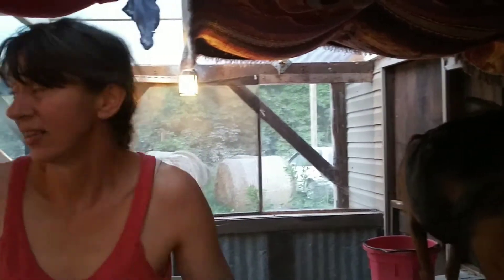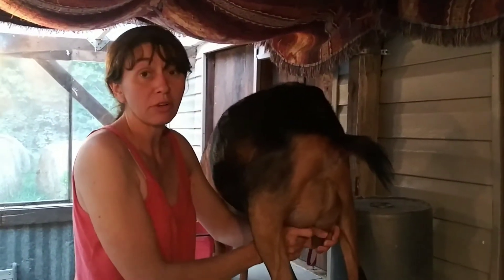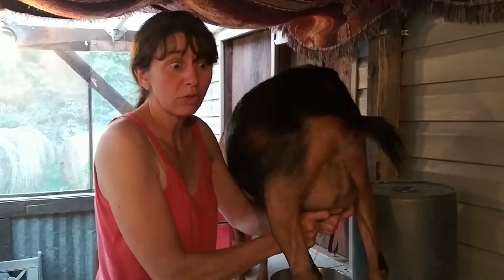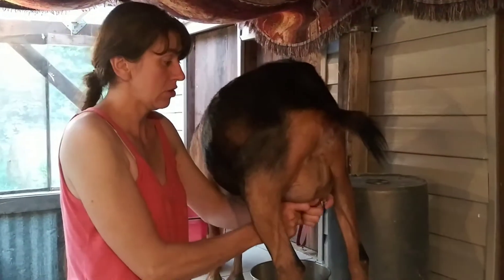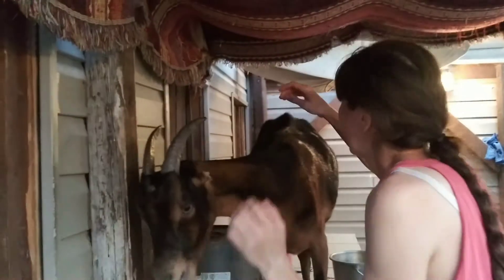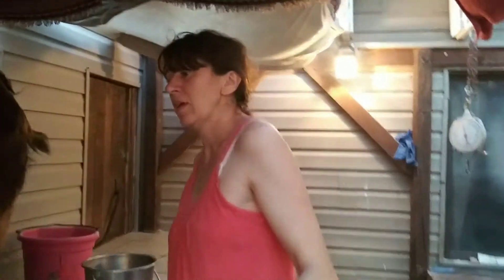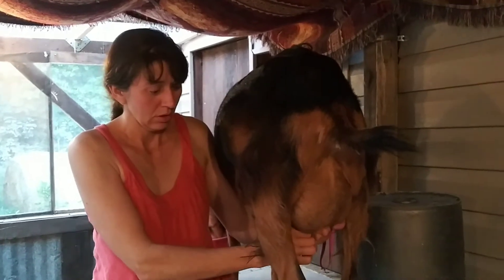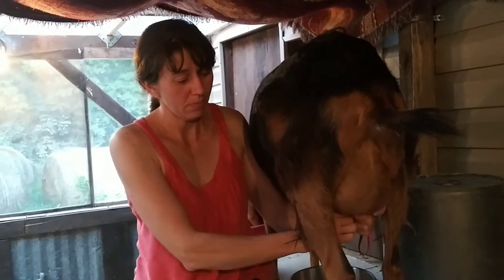vitamins and minerals for milking goats that we provide and why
Happy Goat Creamery is a small goat dairy with lamancha goats in southern Missouri. We, the goat ladies, are currently handmilking 17 does and housing over 25 Lamancha Goats. We raise our own replacement milkers and occasionally purchase outside does when necessary. With the dairy on only an acre, our neighbors generously provide much needed graze on the surrounding 30 acres. We shepherd the goats as there are no fences with 3 rules: no jumping on cars, no eating gardens, and no front yard grazing(unless expressly allowed)